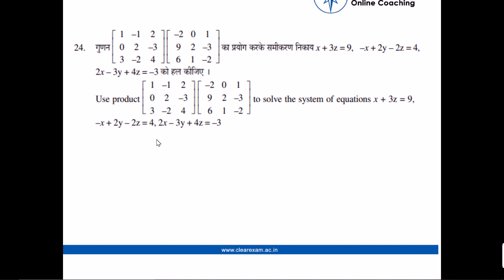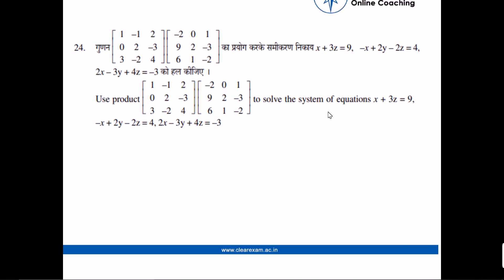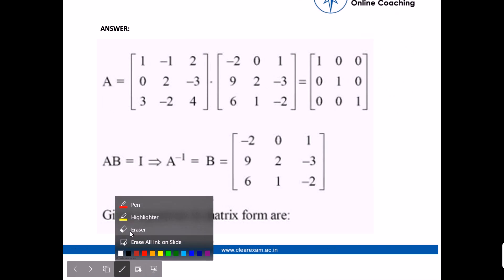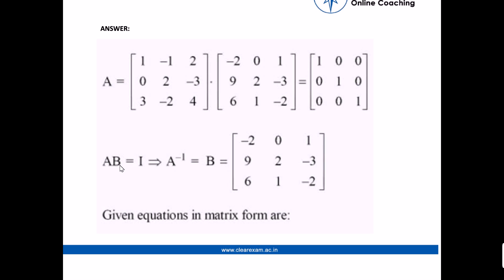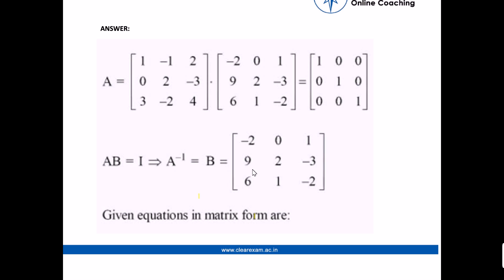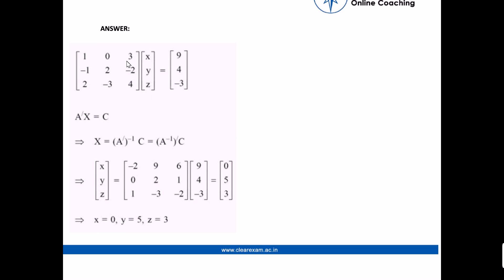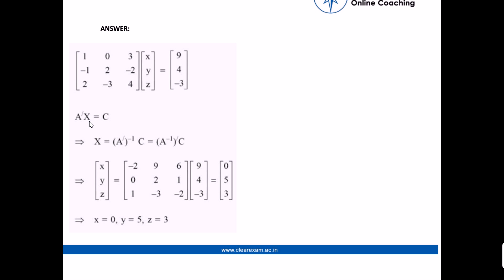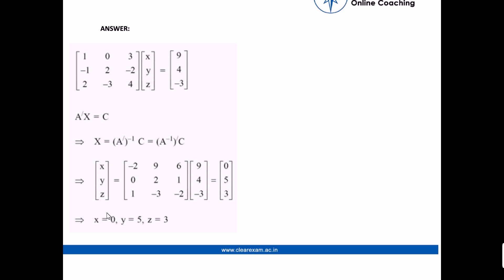CBSE Class 12th Previous Year Paper Solution 2017 | Maths | Set C | ClearExam | Question 24